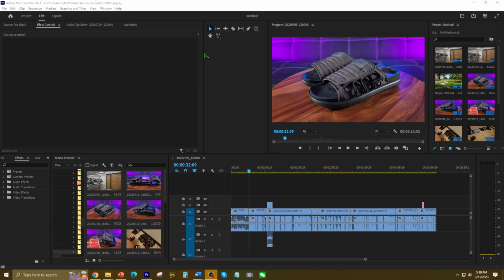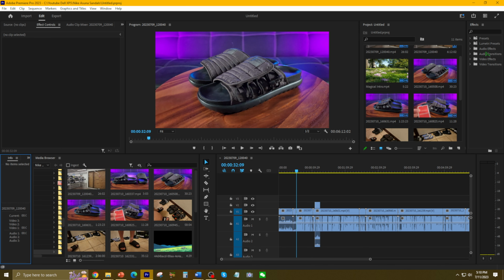How To Create A New Workspace Or Template In Adobe Premiere Pro 2023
Tired of buttons and windows being misplaced each time you start up Adobe Premiere Pro?